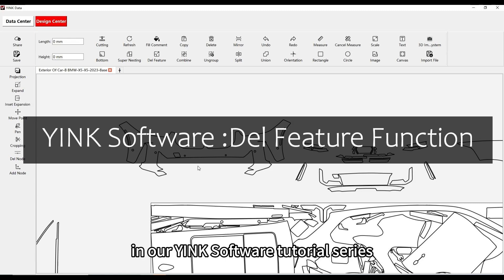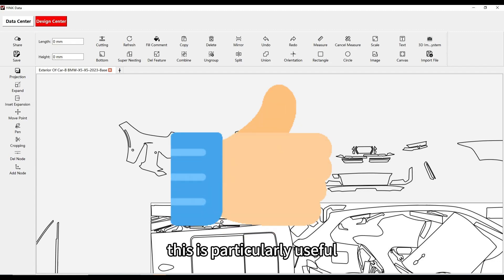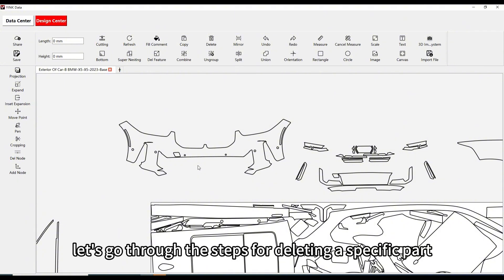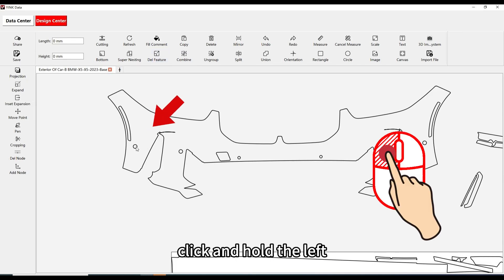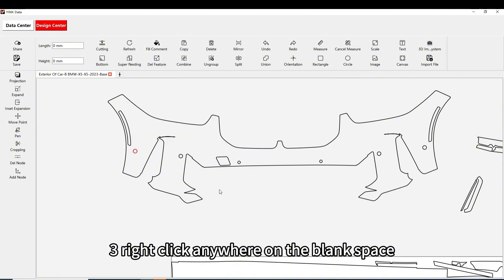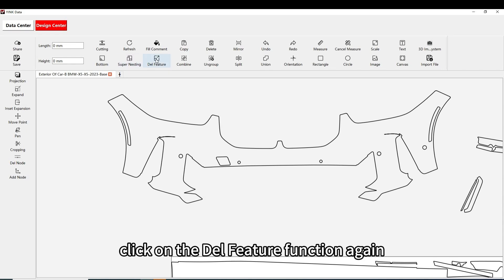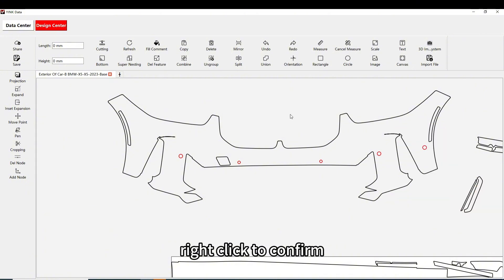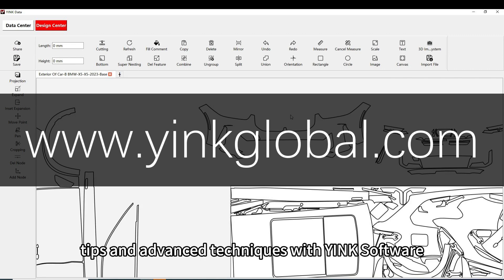11.Del Feature function--YINK Software V6 series Tutorials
Del Feature Function - YINK Software V6 Series Tutorials

In this video, we’ll cover the Del Feature function in YINK Software V6, a handy tool that allows you to remove unwanted parts of a design. Whether you're working with vehicle data that has regional differences or simply need to eliminate specific design elements like radar holes, this feature simplifies the process.

Follow along to learn how to quickly select and delete unnecessary components, making your designs cleaner and more efficient for cutting.

Watch now and master the Del Feature function with YINK Software!